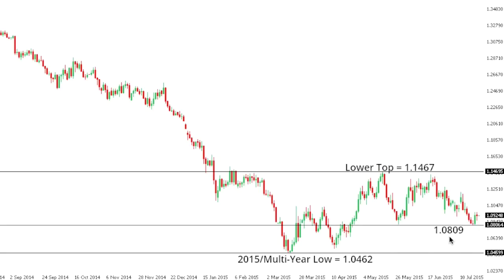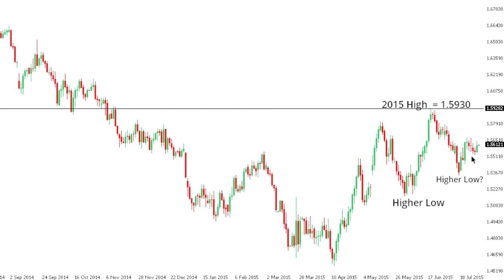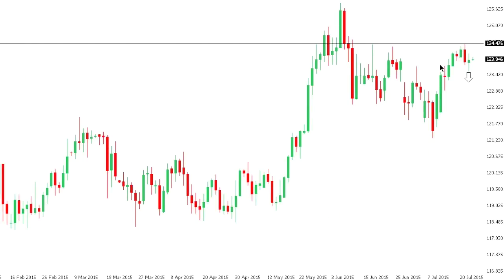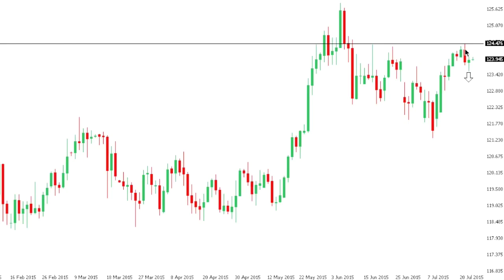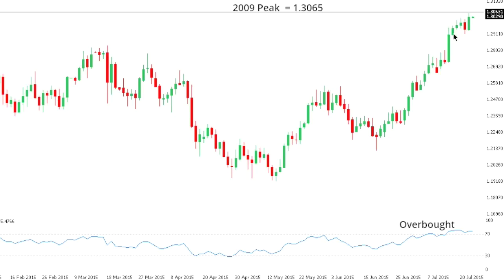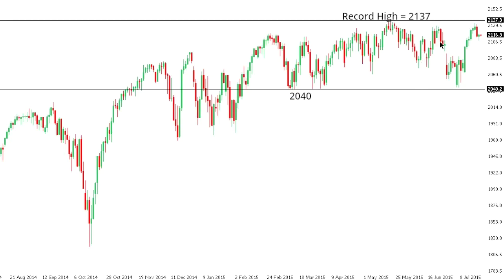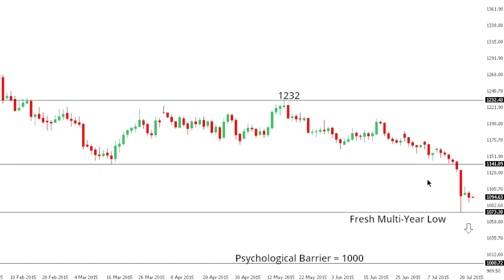LMAX Exchange Chart Talk - Thursday, July 23, 2015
Kiwi extends corrective gains.